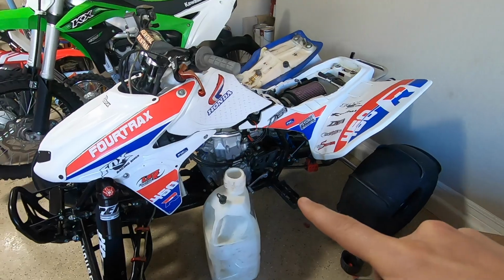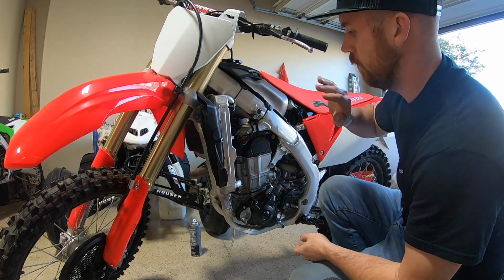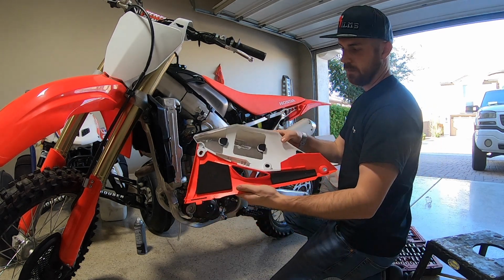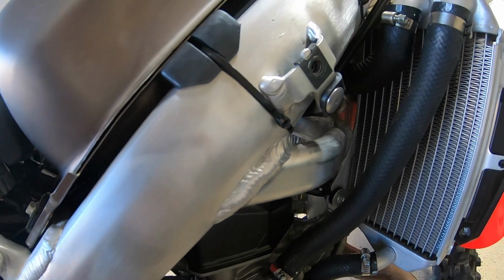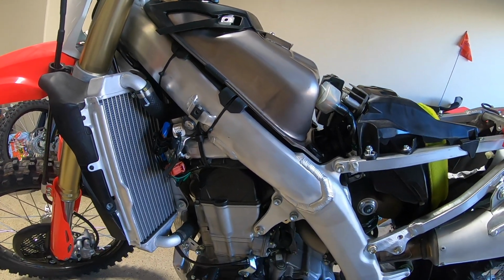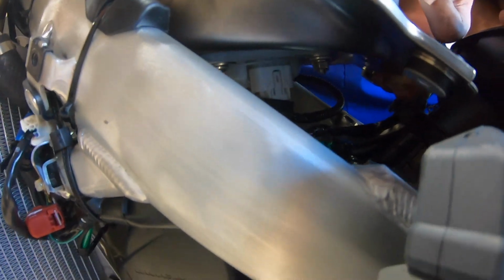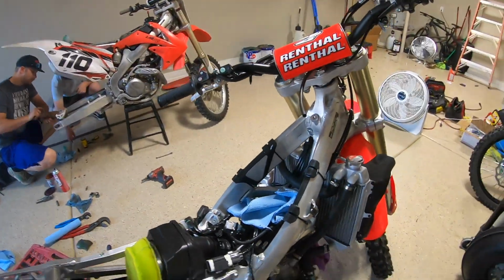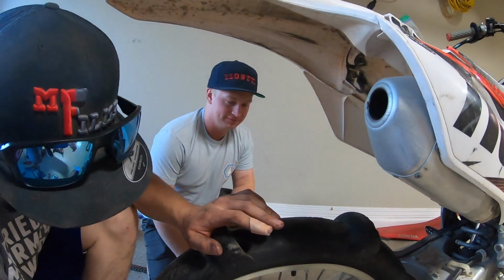2020 Honda CRF450 Engine removal part 1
working on the details of the engine removal as we make our way towards removing the plastics, coolant, etc. Figuring it out as we go!